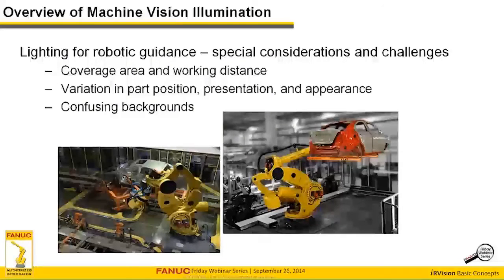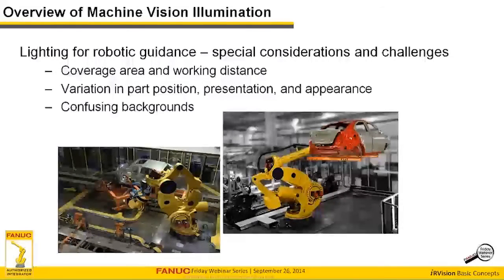Proper Lighting Setup for FANUC iRVision Applications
Most machine vision experts agree that proper imaging contributes 80% or more to the success of a machine vision application.  Illumination is a key element of good imaging, and lighting component selection, setup, and integration are critical to robot guidance tasks.  This video covers the basics of lighting techniques for machine vision, and some of the particular challenges that arise in lighting for vision guided robotics.